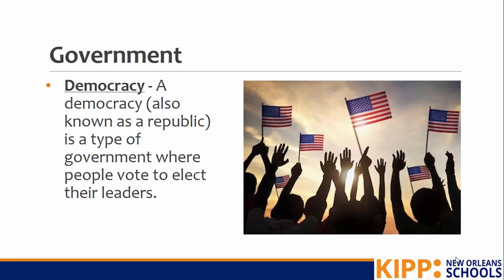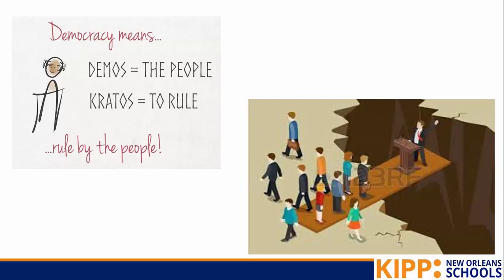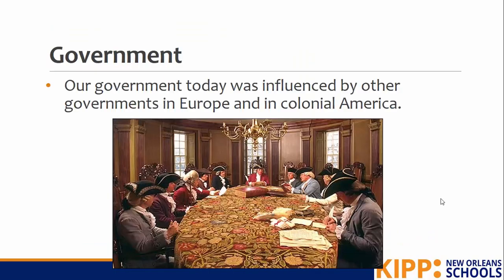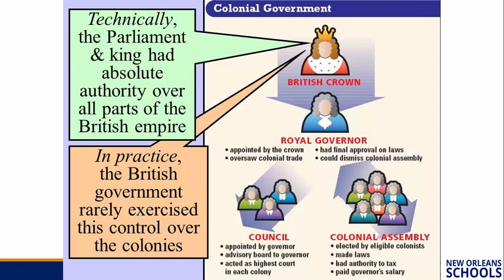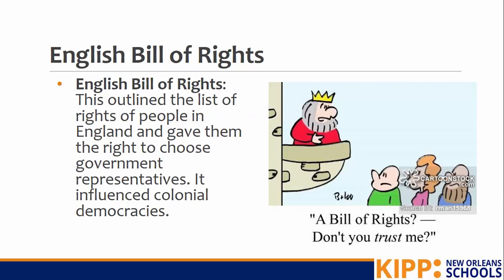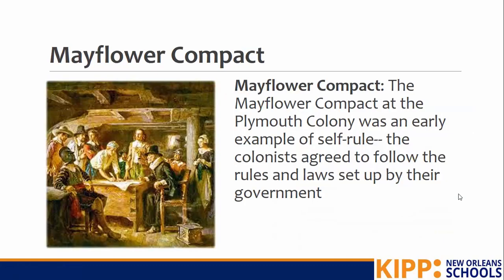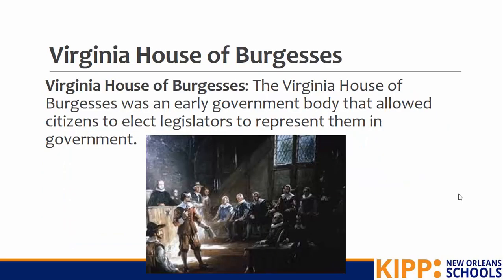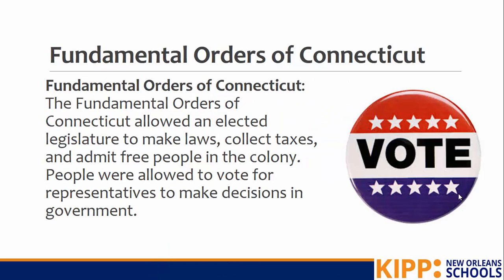5th Unit 3 pt. 2 A Day- Colonial Governments